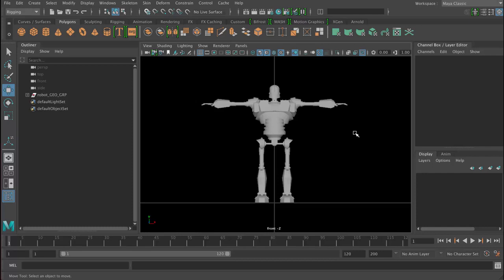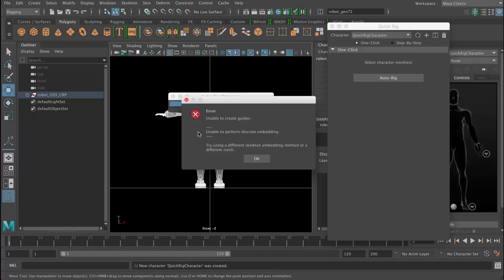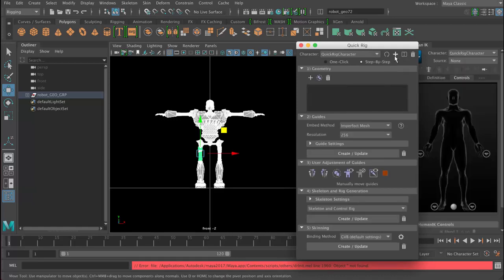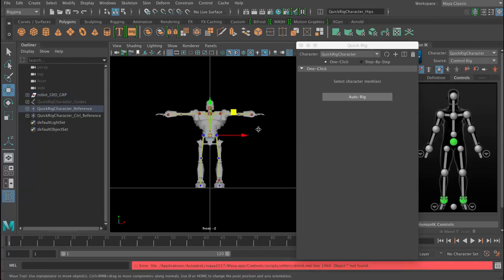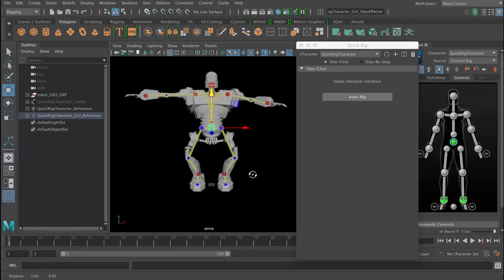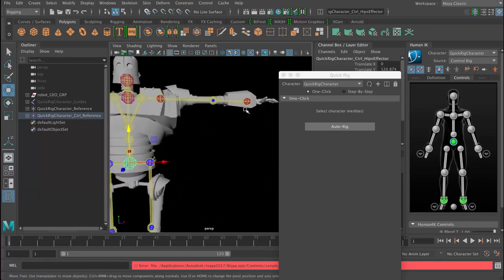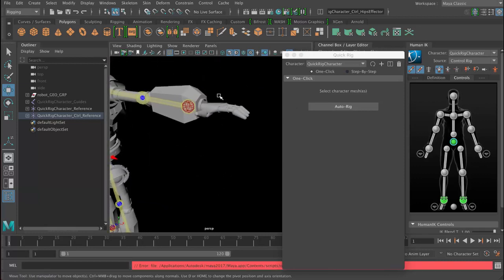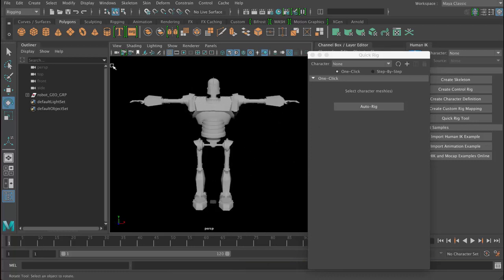003 Using Quickrig tool